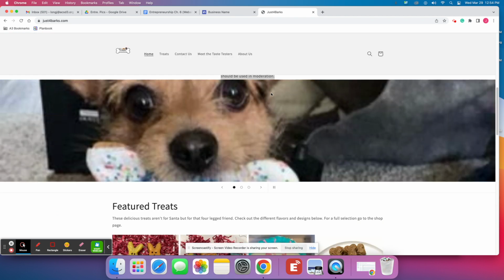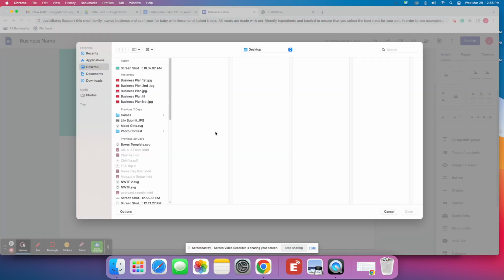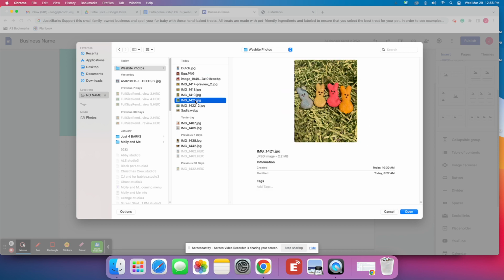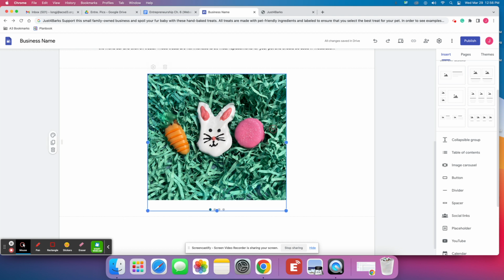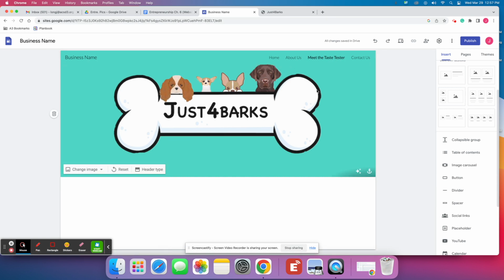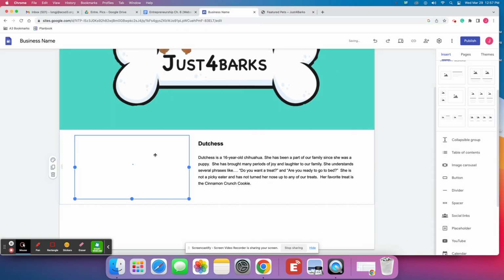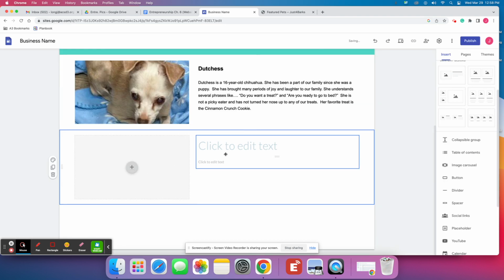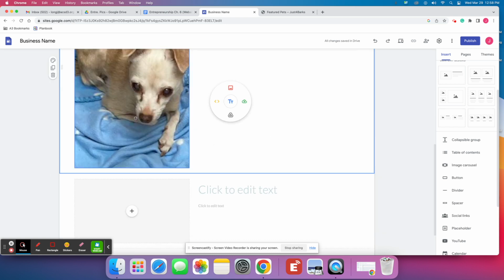Google Sites Pt. 2